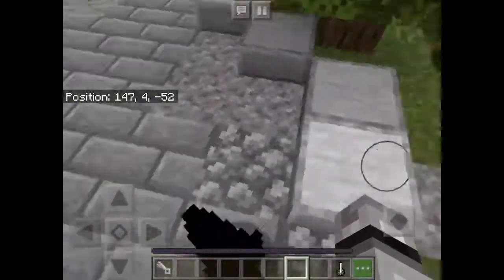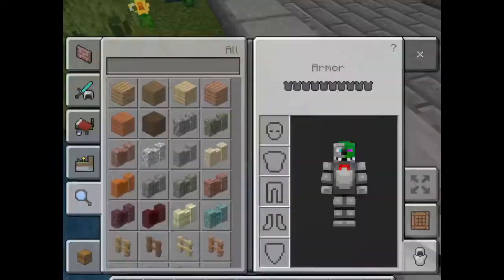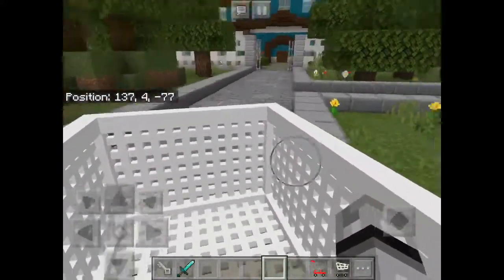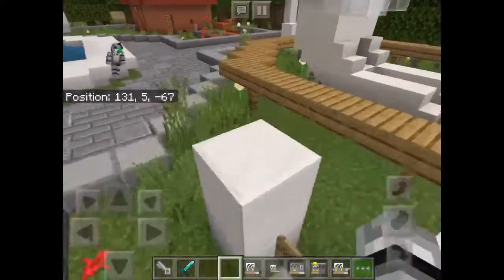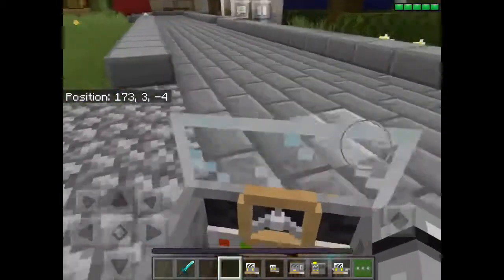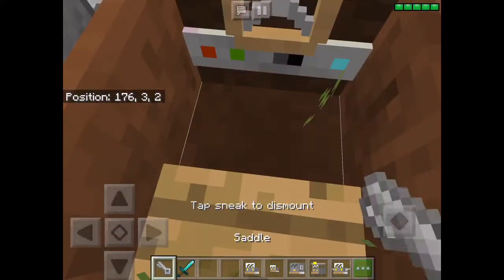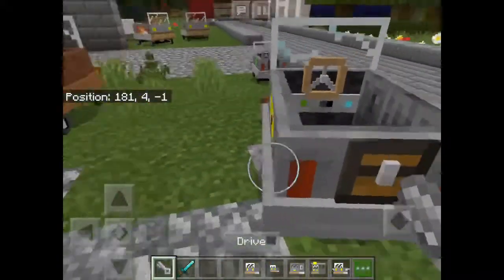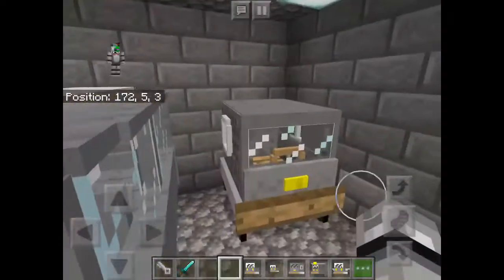Unicycle, car, and shopping cart mod. Minecraft mod review